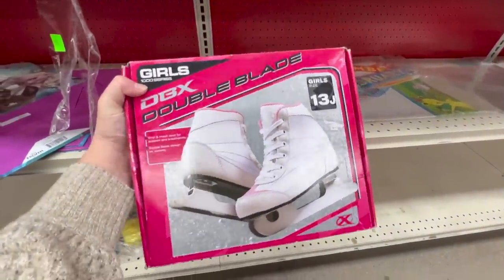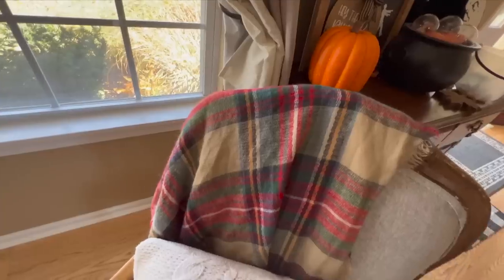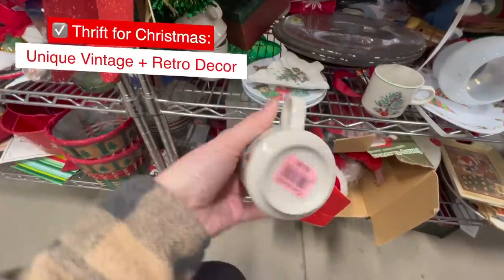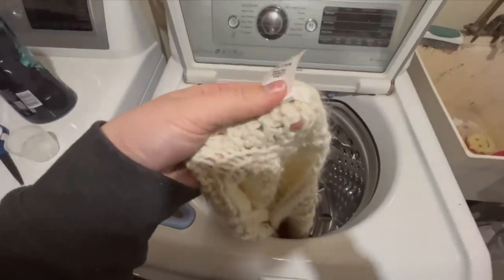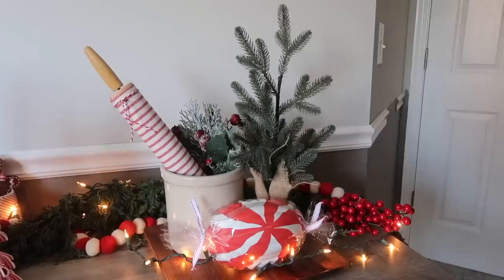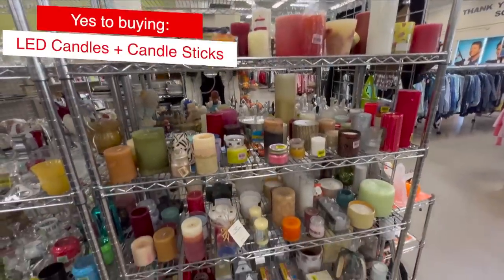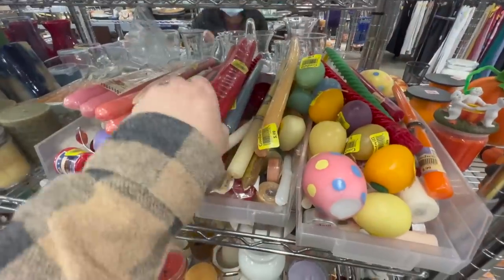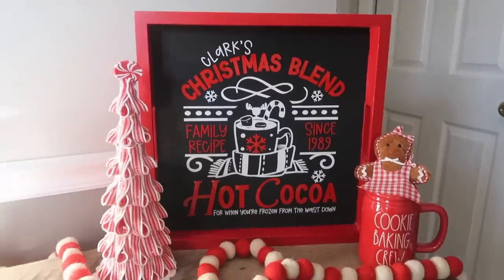MUST TRY Christmas DIY Dupes + Decor Hacks using thrift store items | Plus my best thrifting tips!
💻 DOWNLOAD my free files on my blog - Browse all my FREE printables

Please note: I'm located in the western suburbs of Illinois - I don't share specific store information for safety reasons.

LED Candles from Amazon

Rub N Buff
Mod Podge
Cricut Mini Press
Fat Quarters Plaid Fabric - Amazon

The spray Paint Tent I'm using is from Amazon (I love it!)
Painter's Tape
Ryobi Power Sander

Hammered Gray
Bright Gold

Today we're going thrifting for some thrift store diys for Christmas 2022! These thrift store diy home decor projects are some amazing high-end DIY dupes for Pottery Barn, West Elm, and Kirkland's Christmas Decor items. Thrift store diy projects, diy thrift store decor, thrift store hacks DIY. This video is jam-packed with christmas decor DIY, Christmas decor diy 2022, Christmas decor diy ideas, Christmas decor diy recycled, Christmas decor diy easy, Christmas decor ideas, neutral Christmas decor DIY, peppermint Christmas decor diy